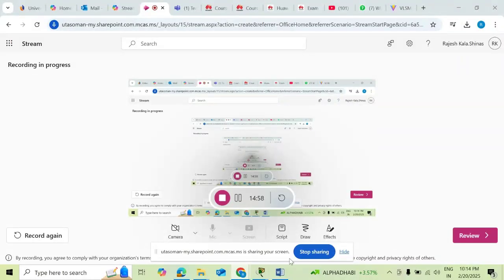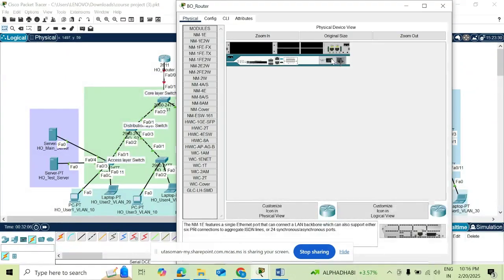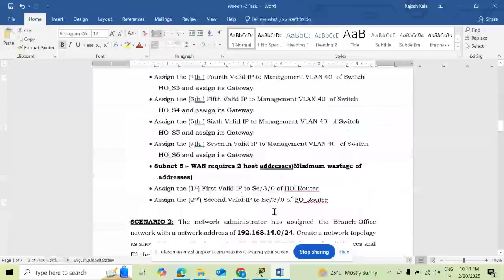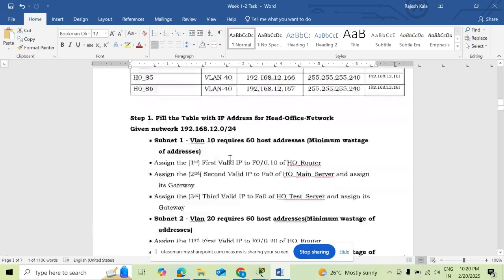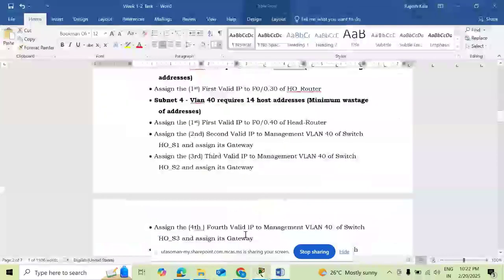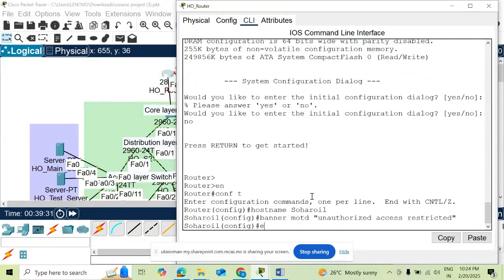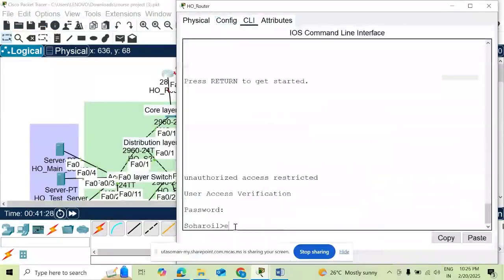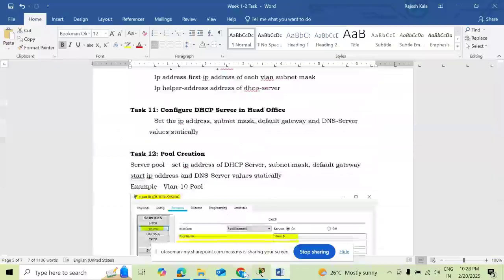Diploma project part 1-VLSM,IP ADDRESSING,BASIC CONFIGURATION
Diploma Course Project in Networking